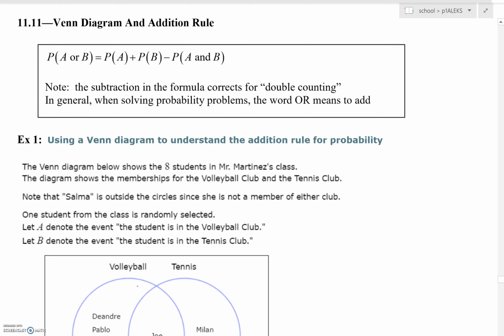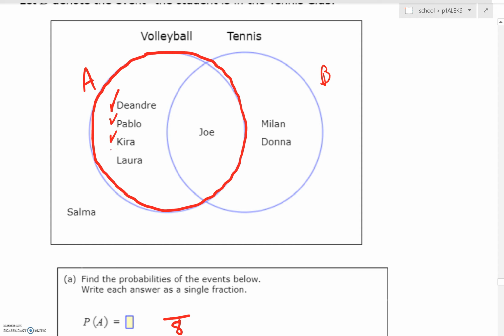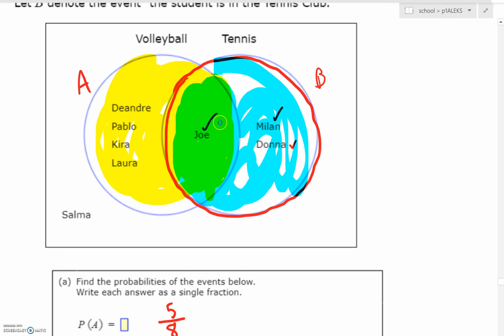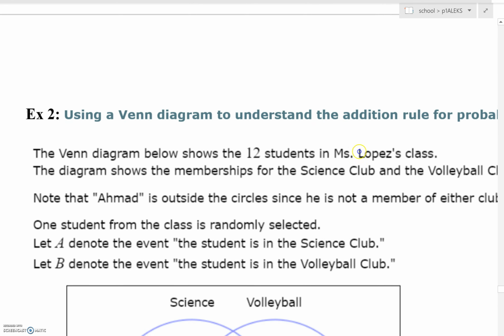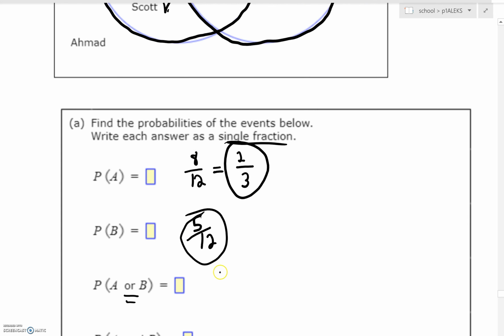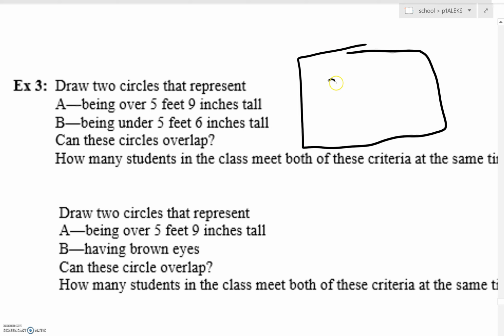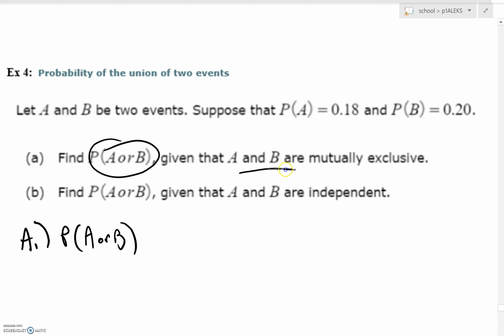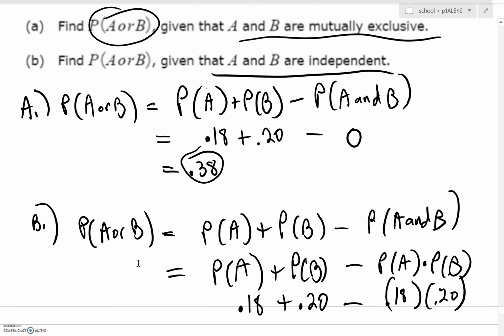Alg 2 11.11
Probability involving Venn Diagrams